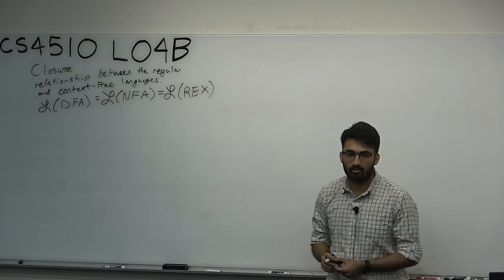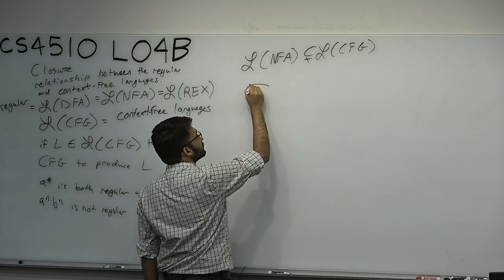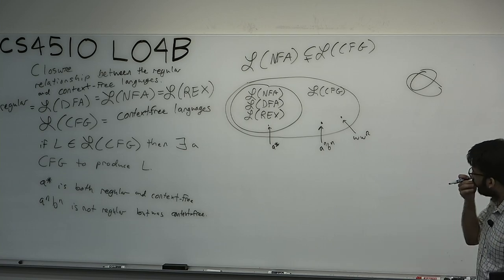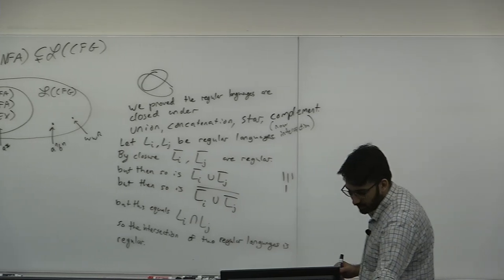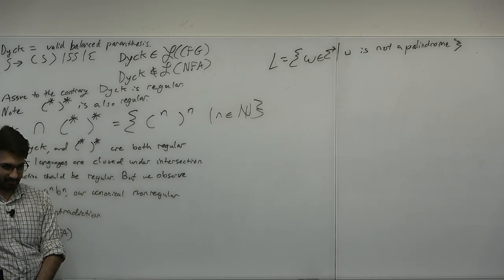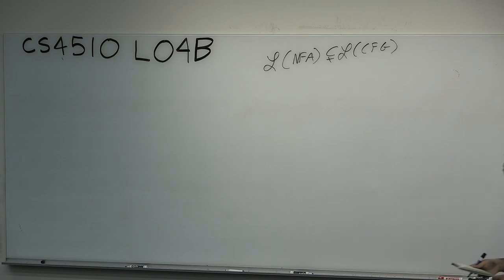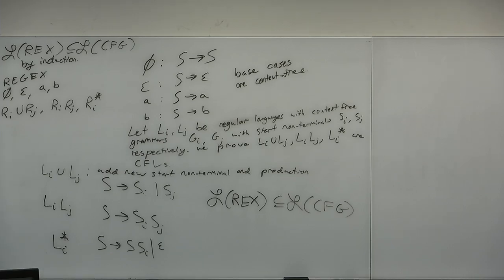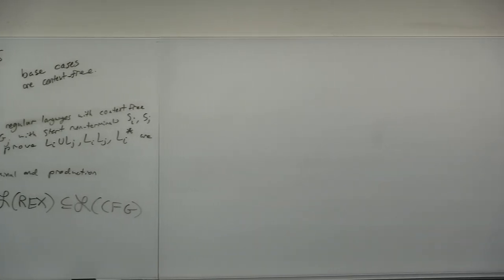CS4510 L04B Closure